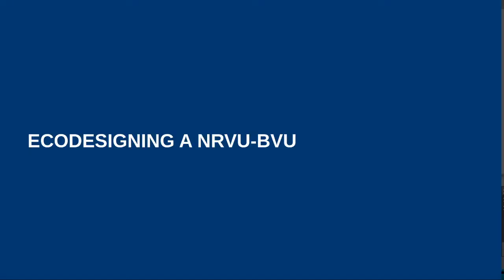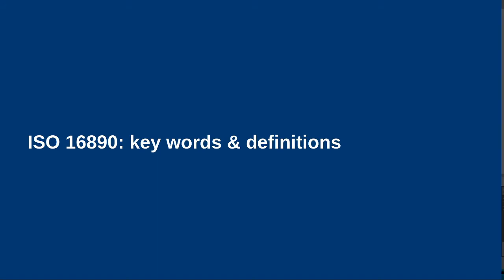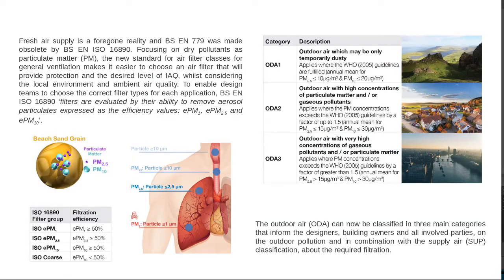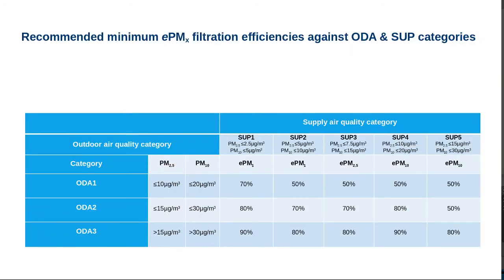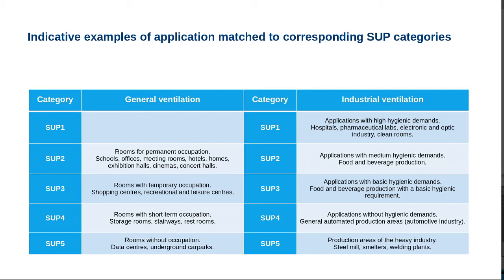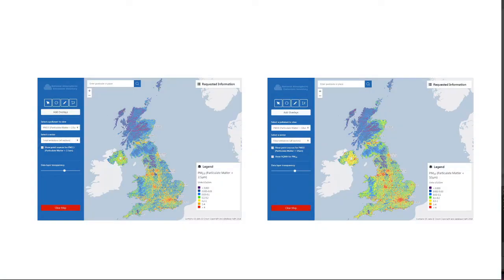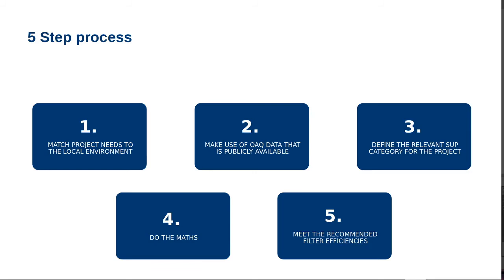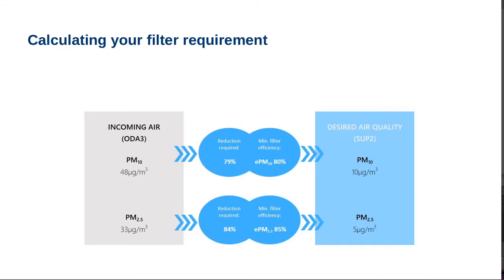TS2020 044 AnaCross PresentationVideo